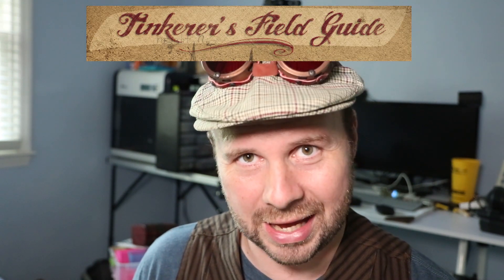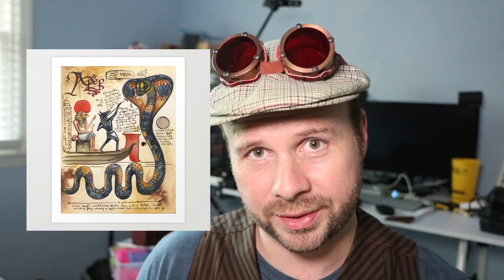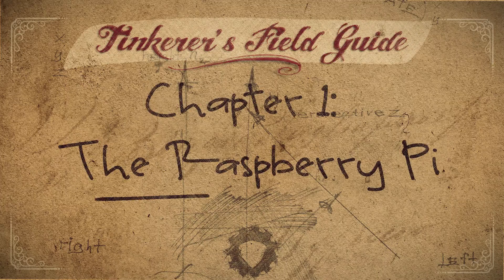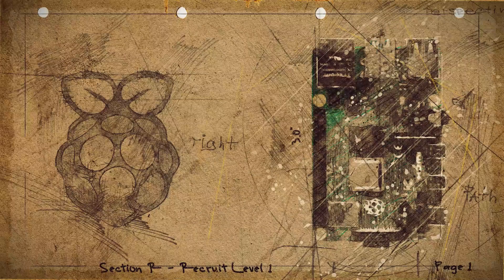Back from hibernation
It's coming along, folks! I know I've been gone for a while, but hopefully the updates I describe in this video make it worth the wait (maybe not). Anyway, I've created a new series called the "Tinkerer's Field Guide" and it'll be a series about the basics of using Arduino's, Raspberry Pi's, 3D printers, and other useful tools a tinkerer would want to use.

But that may or may not happen. We'll just start with this series and see what happens.